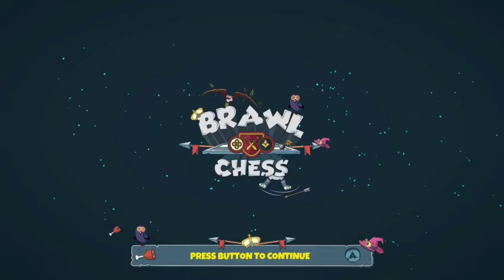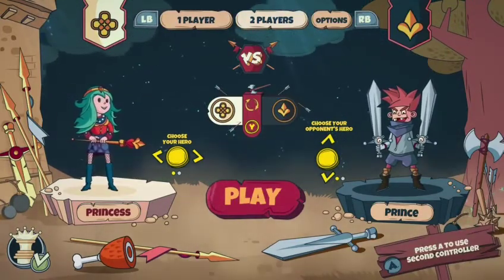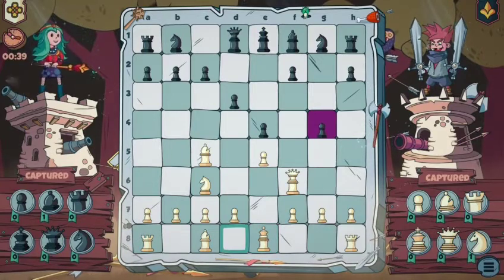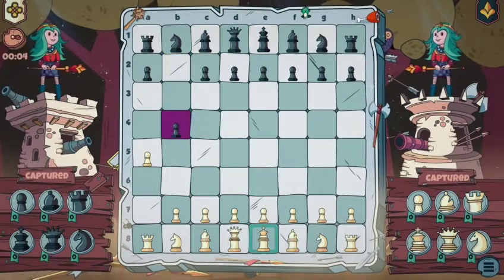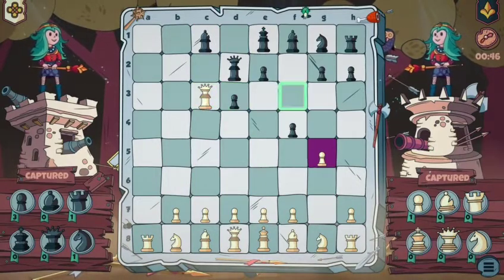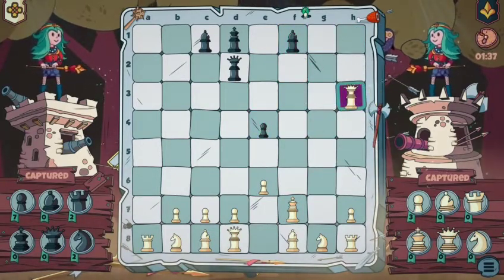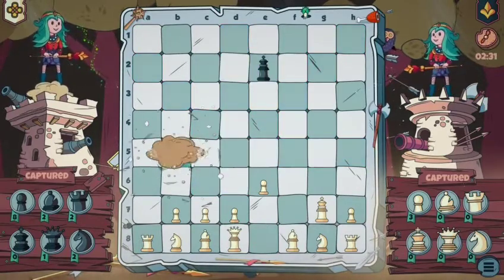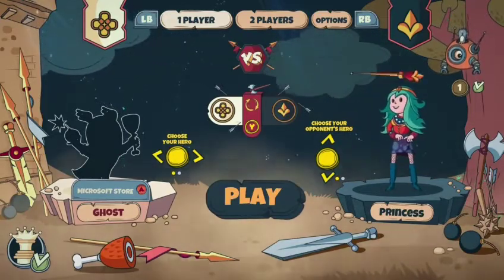Brawl Chess - Gambit Achievement Guide/Walkthrough